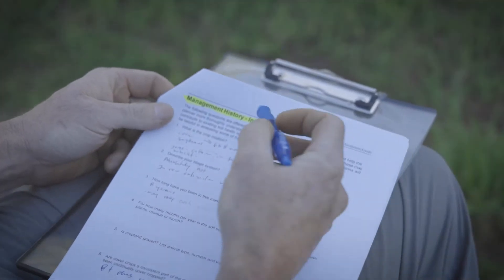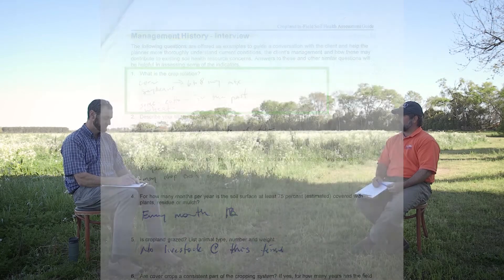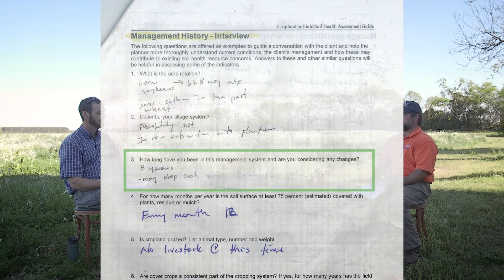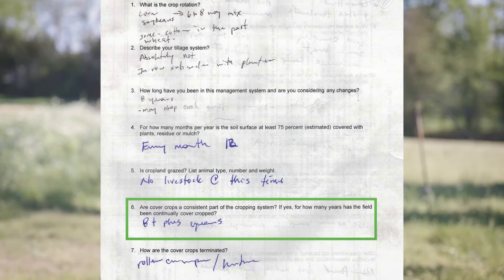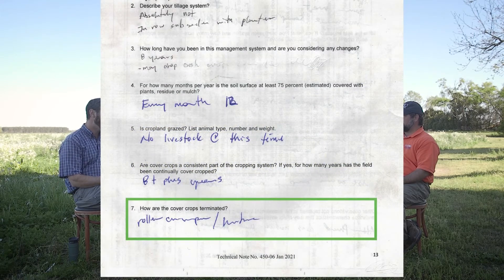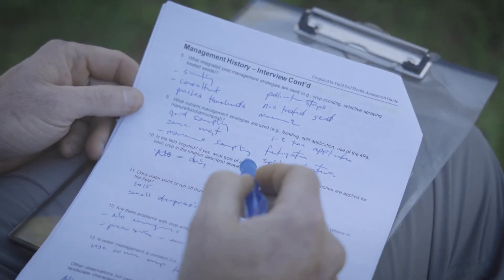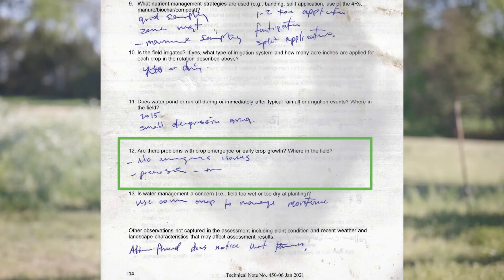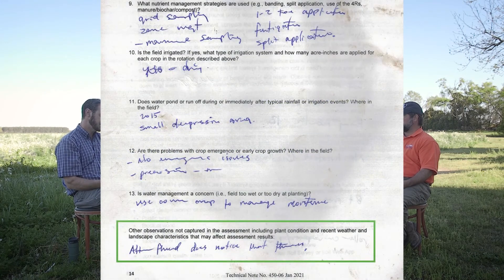#2 - USDA's Cropland In-Field Soil Health Assessment Worksheet -Producer Management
The 2nd video in a sixteen-video step-by-step breakdown of USDA's Cropland In-Field Soil Health Assessment worksheet. This series is a product of collaboration between Clemson University, The USDA-NRCS, and the University of South Carolina for USDA SARE Project ES19-150

The NRCS Cropland Soil Health Assessment worksheet can be used to assess soil-health related resource concerns in plant production systems. In this series of videos Nathan Lowder, NRCS Soil Health Division Specialist, and Gordon Mikell, NRCS Conservation Agronomist, walk viewers through each step of utilizing the assessment worksheet.

VIDEO SERIES:
#1 - USDA's Cropland In-Field Soil Health Assessment Worksheet -Soil Health Assessment Guide
#3 - USDA's Cropland In-Field Soil Health Assessment Worksheet - Soil Cover
#4 - USDA's Cropland In-Field Soil Health Assessment Worksheet - Residue Breakdown
#5 - USDA's Cropland In-Field Soil Health Assessment Worksheet - Crusting
#6 - USDA's Cropland In-Field Soil Health Assessment Worksheet - Ponding
#7 - USDA's Cropland In-Field Soil Health Assessment Worksheet - Penetration Resistance
#8 - USDA's Cropland In-Field Soil Health Assessment Worksheet - Water Stable Aggregates
#9 - USDA's Cropland In-Field Soil Health Assessment Worksheet - Soil Structure
#10 - USDA's Cropland In-Field Soil Health Assessment Worksheet -Plant Roots & 11 Biodiversity
#11 - USDA's Cropland In-Field Soil Health Assessment Worksheet - Soil Color
#12 - USDA's Cropland In-Field Soil Health Assessment Worksheet - Biopores
#13 - USDA's Cropland In-Field Soil Health Assessment Worksheet - Decision Tree
#14 - USDA's Cropland In-Field Soil Health Assessment Worksheet - Adjacent Field Comparison
#15 - USDA's Cropland In-Field Soil Health Assessment Worksheet - Adjacent Field Decision Tree
#16 - USDA's Cropland In-Field Soil Health Assessment Worksheet - Closing Review